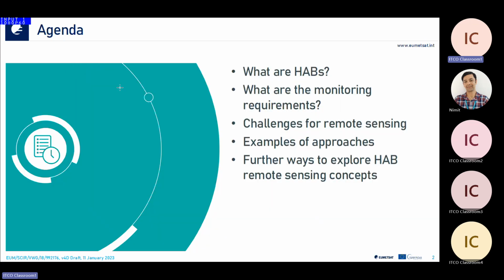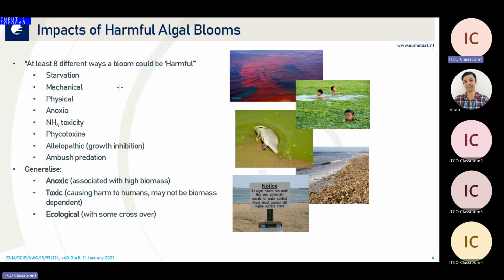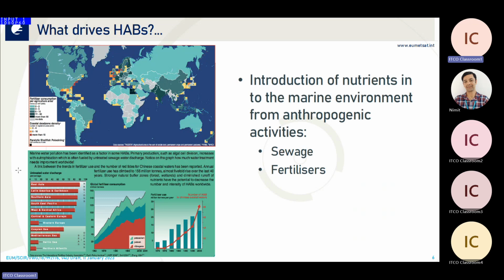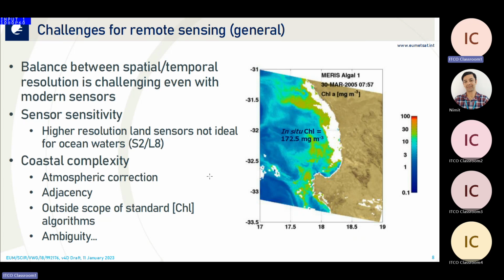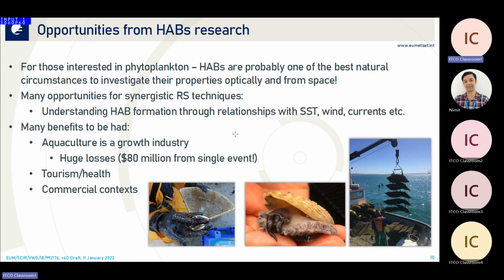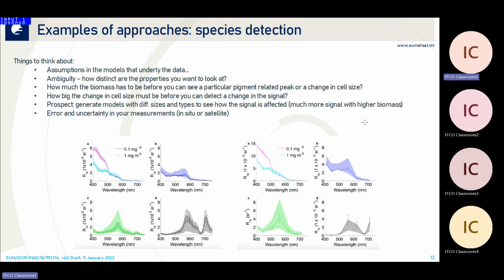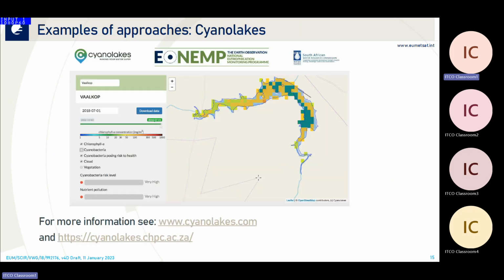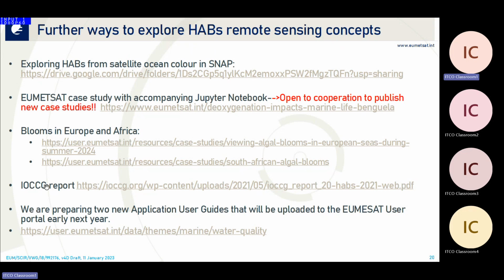SLS2024 Harmful algal blooms, Ana Ruescas